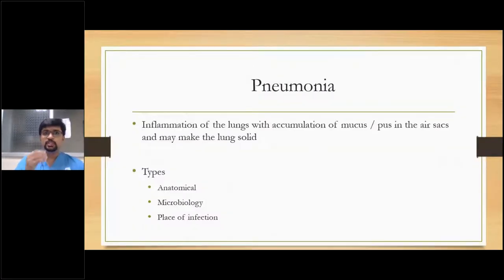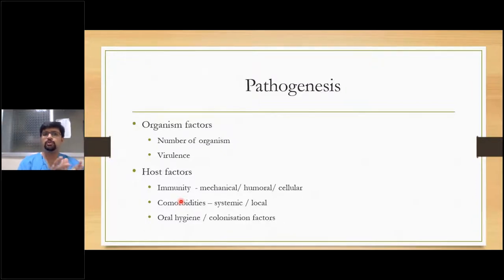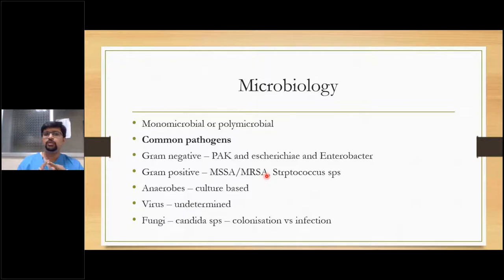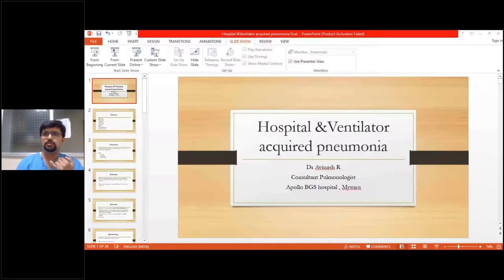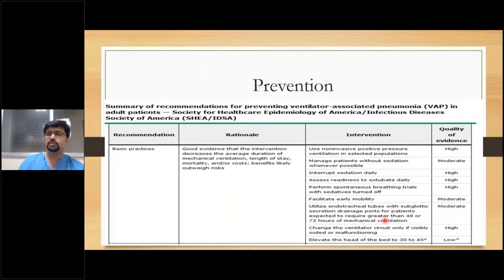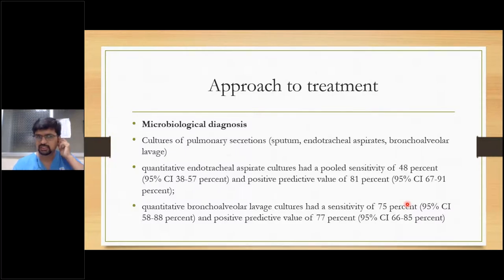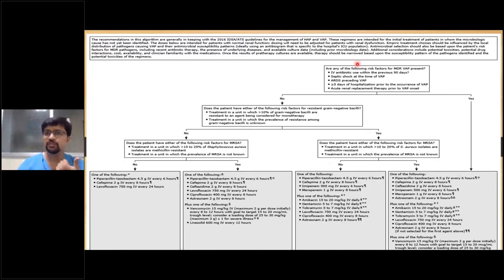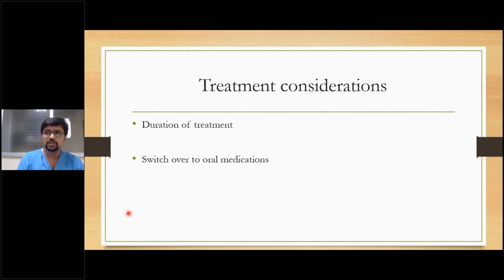Management of hospital-acquired pneumonia and ventilator-associated Pneumonia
Management of hospital-acquired pneumonia and ventilator-associated Pneumonia is a part of the series covered under Webicriticare organized by Dr.Raghunath Aladakatti.
Consultant Intensivist, GGSM Hospital, Mysore.
Chairman ISCCM Mysore Chapter
Director  IMPACT.
ISCCM South Zone Elect 2018-20
Organizing Secretary SZCC 2018.